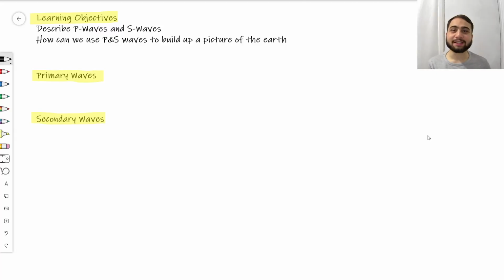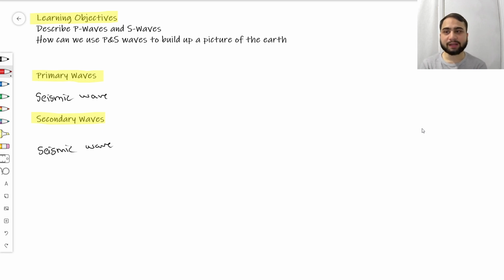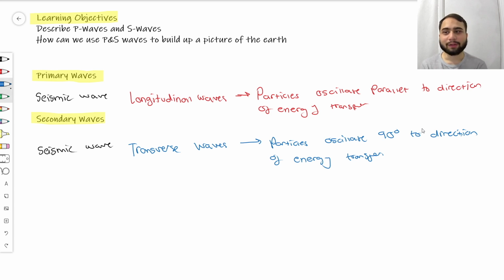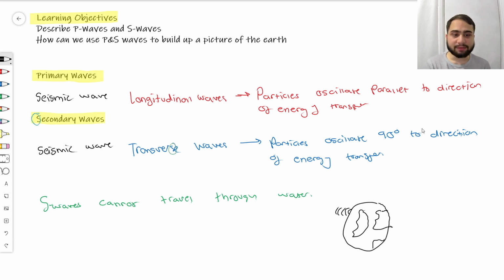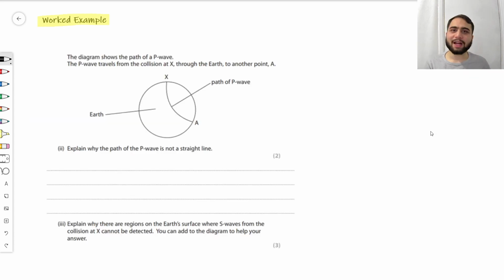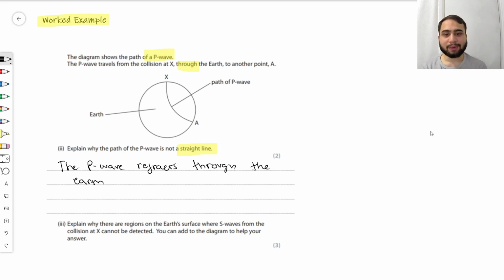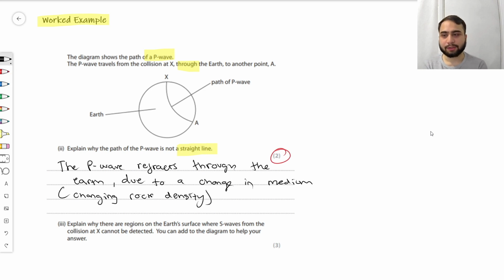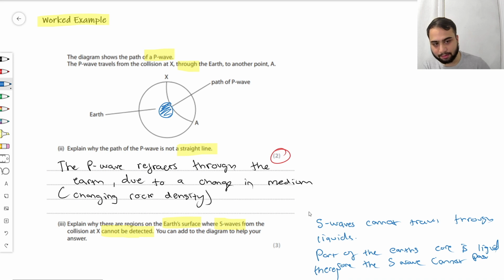Seismic: Waves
Learning objective 0:06
Seismic Waves 0:22
Worked Example 4:33